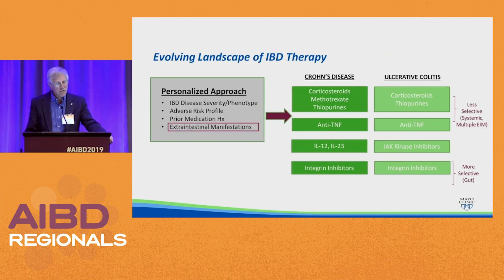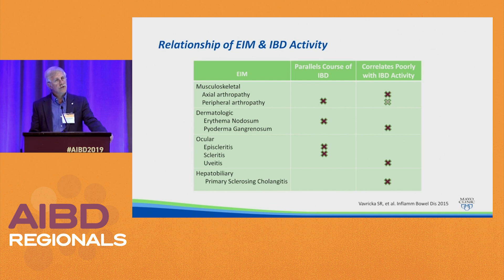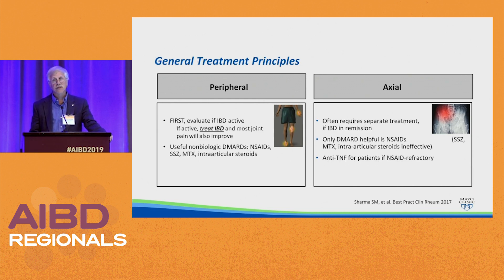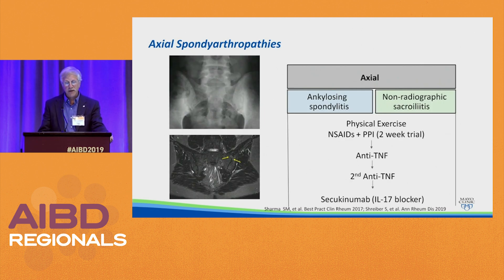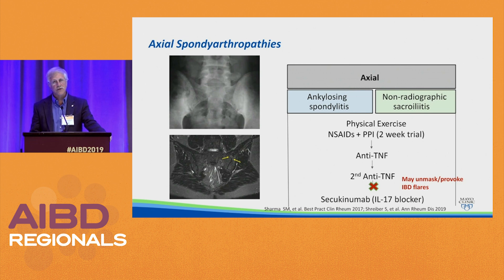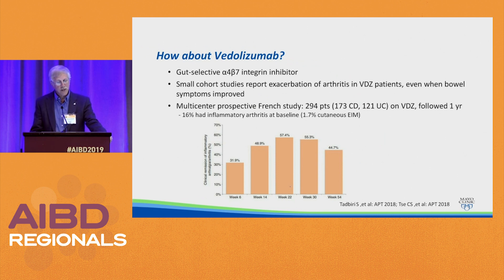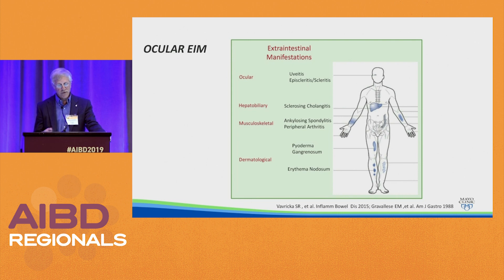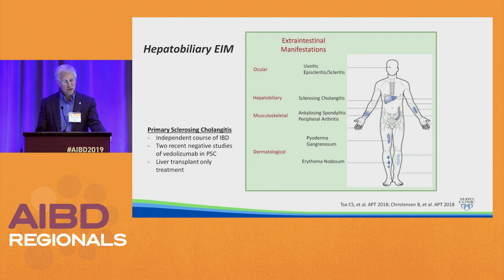IBD and Extra Intestinal Manifestations: Treatment Options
In this presentation from the 'Advances in IBD Regionals' meeting in Boston, Dr. Francis A. Farraye discusses the available treatment options for patients with extra intestinal manifestations.